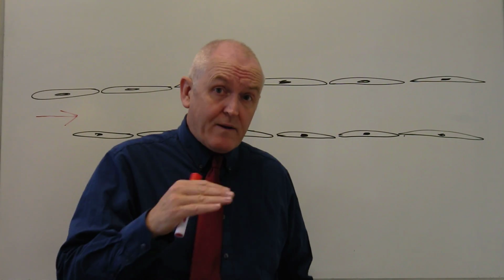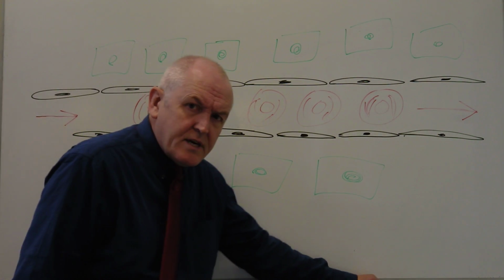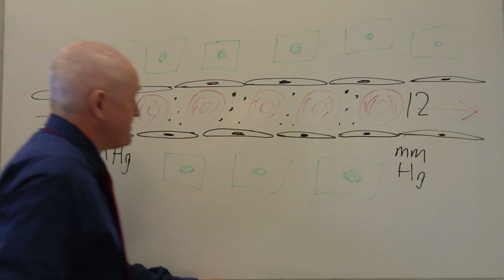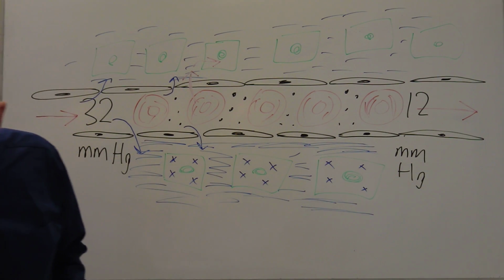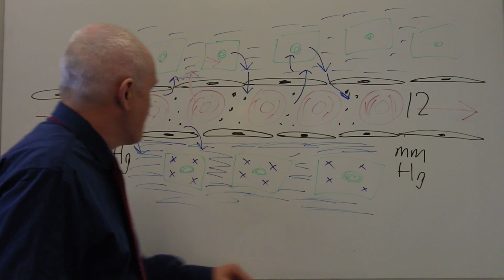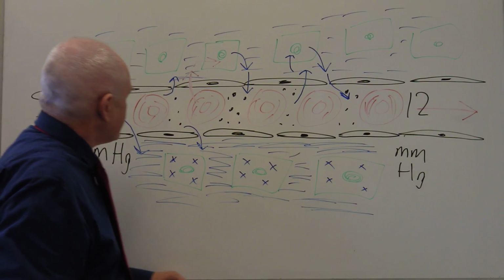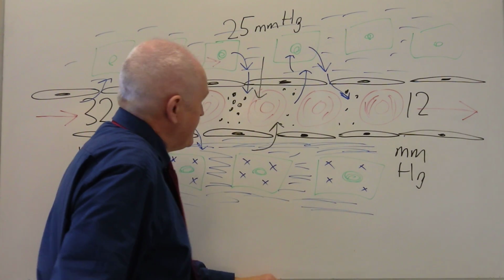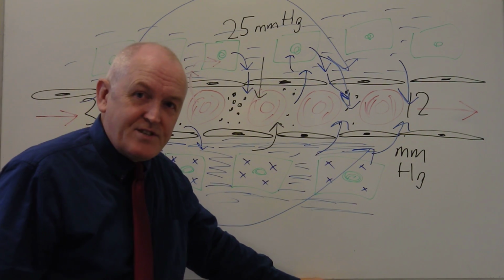Cardiovascular System 8, Capillary circulation and tissue fluid